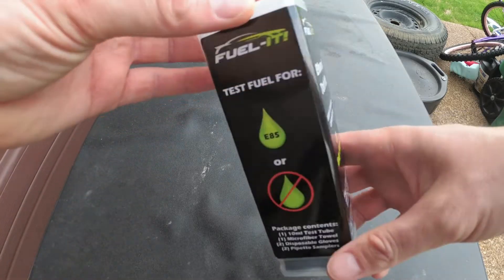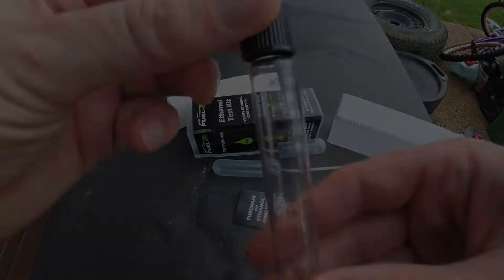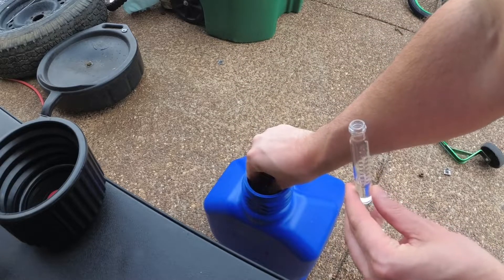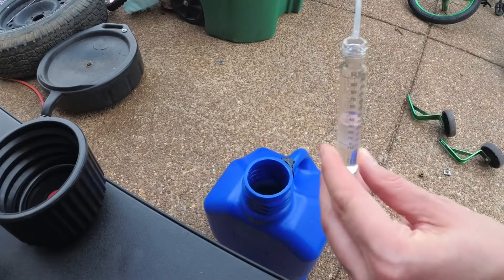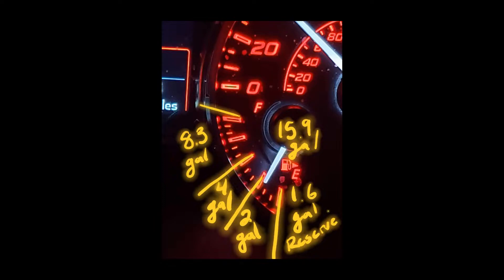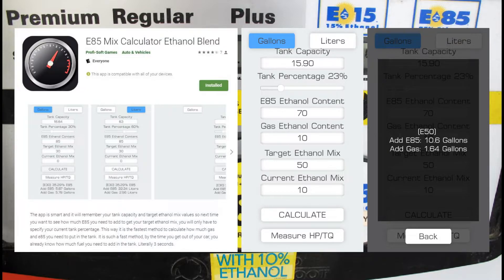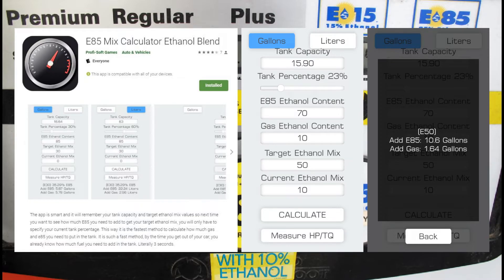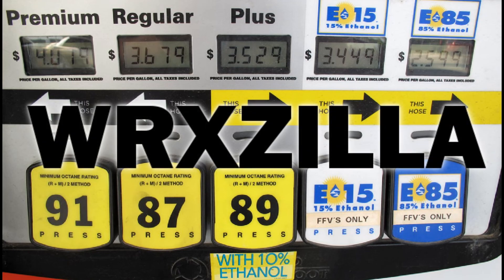Find the Actual % of Ethanol at the Flex/e85 Fuel Pump & Easily Hit Goal in Tank Ethanol % !! (004)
A quick how-to video on how to test the actual percentage of Ethanol at the flex fuel/e85 pump (often "e85" will be anywhere from 53% Ethanol to 85% Ethanol) and how to nail your target Ethanol in tank percentage easily!

Example used in video is targeted at the 2015+ Subaru WRX/STi but can be applied to any vehicle!

Check out the awesome Fuel Test Kit used in the video